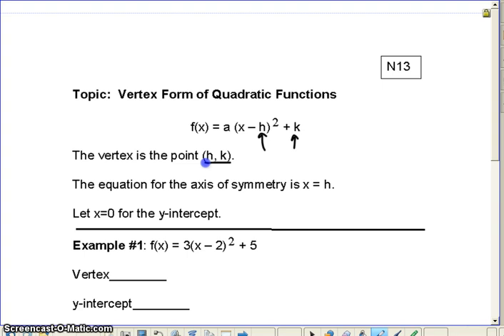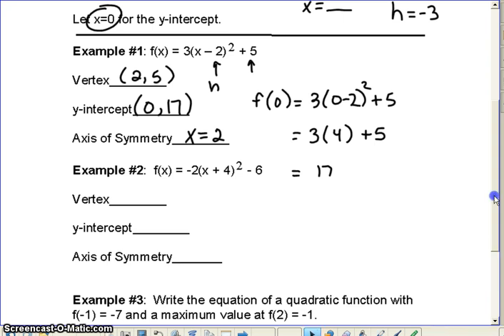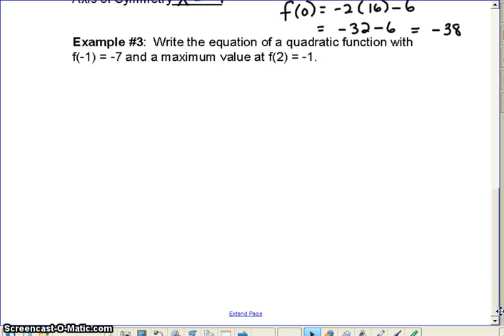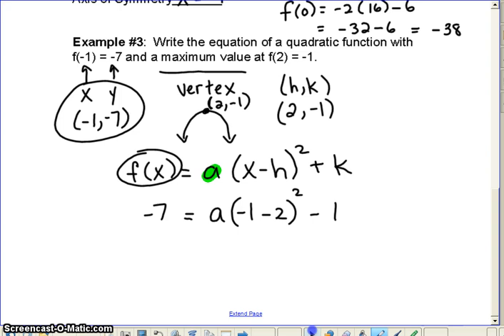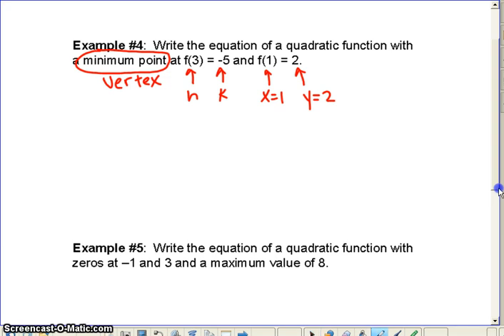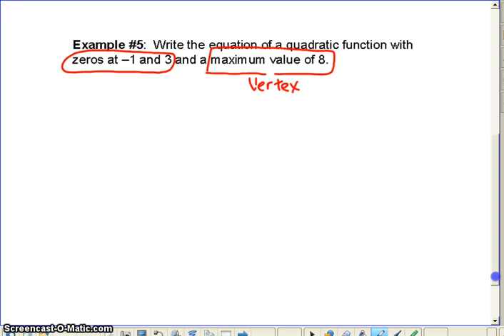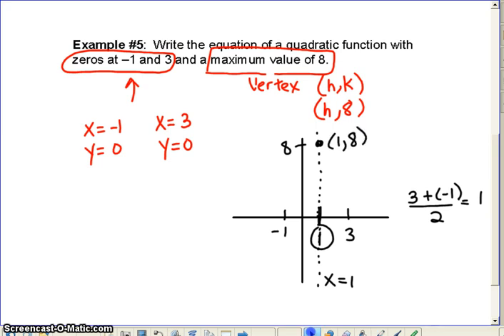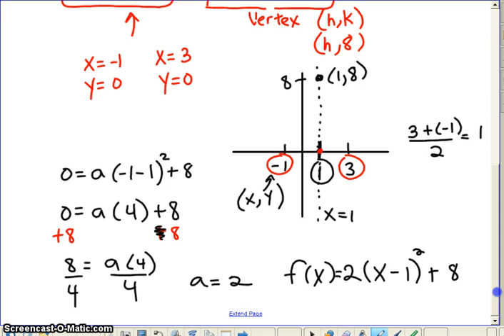Notes 13 Vertex Form of a Quadratic Function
When given a quadratic function in vertex form, identify the vertex, solve for roots, and graph it.